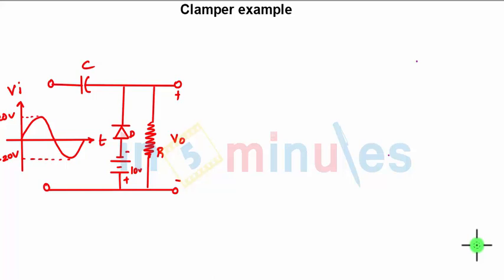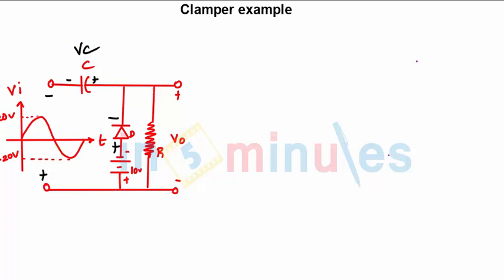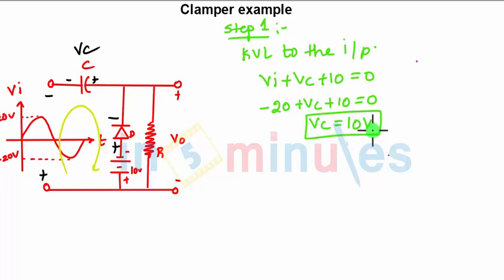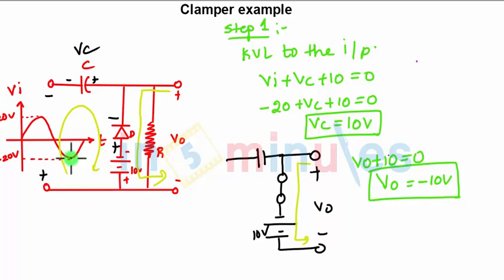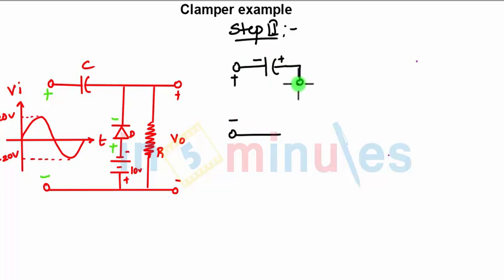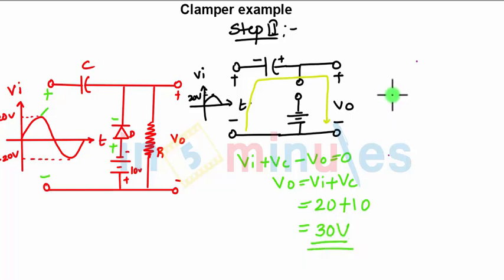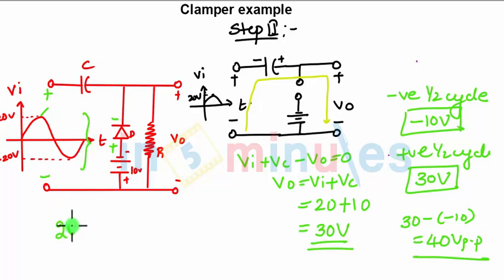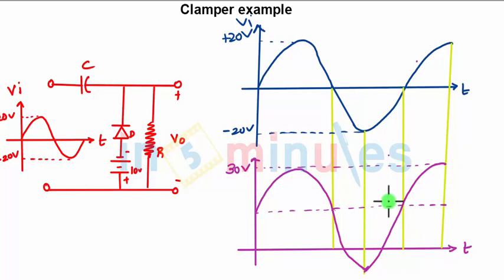M1 | 36 | Biased Negative Clamper Example 5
It shows the working of positive clamper.